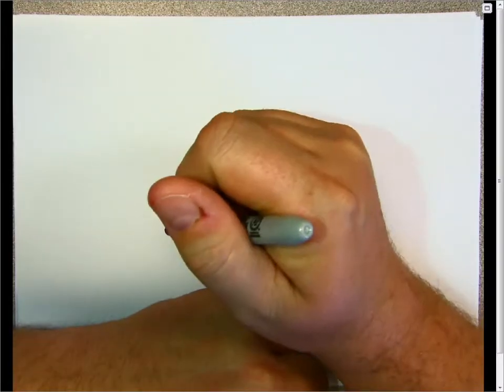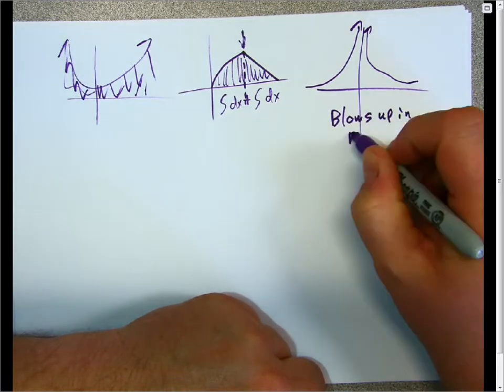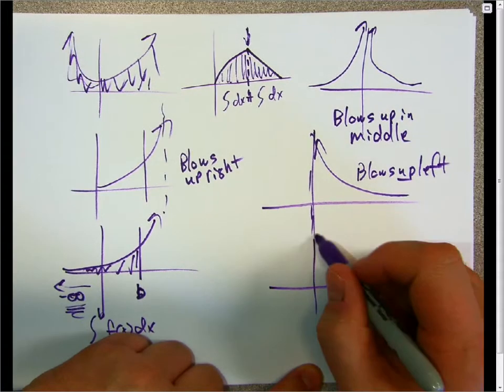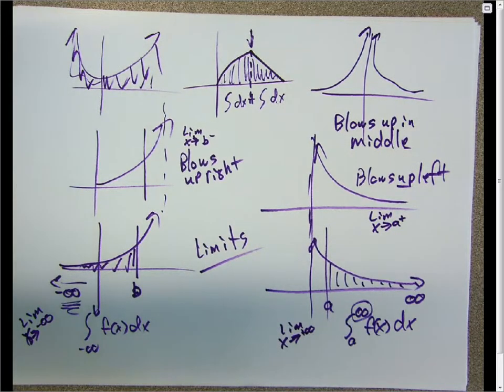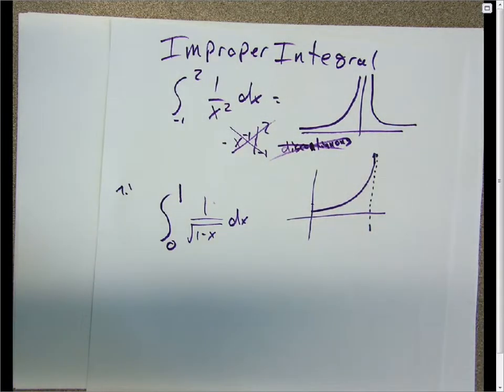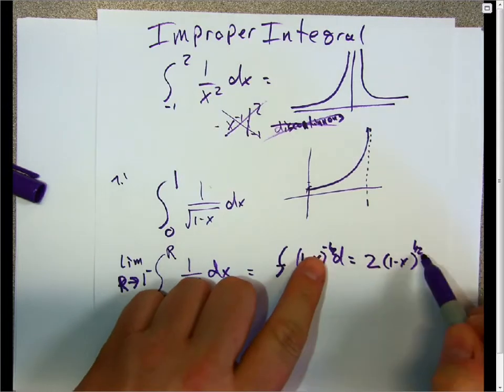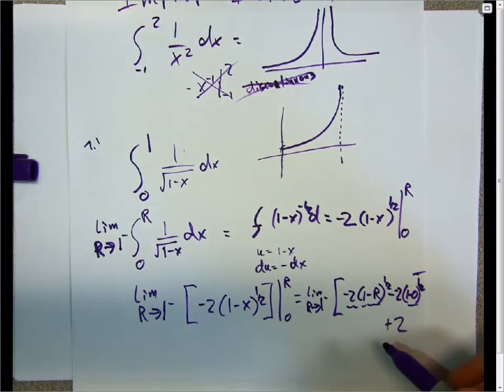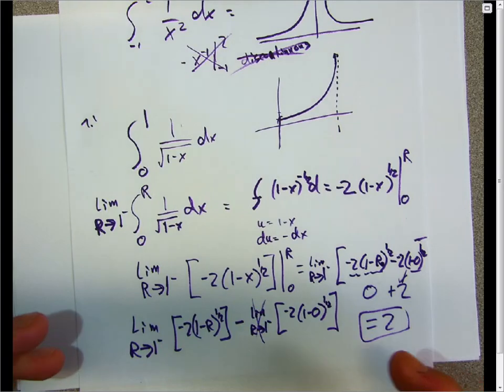calc ii improper integral part 1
improper integral calc ii